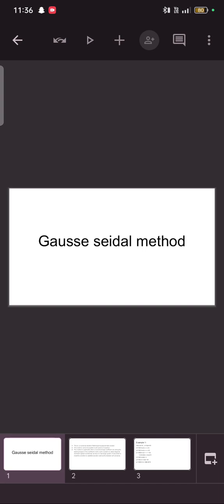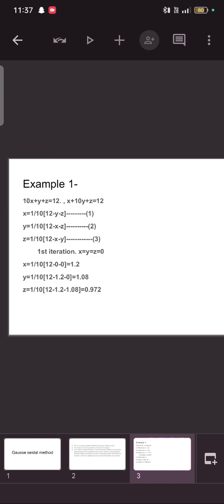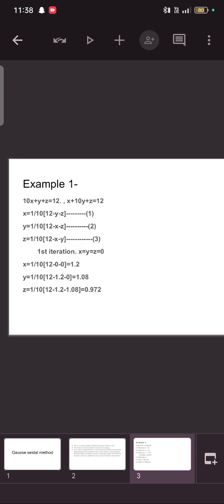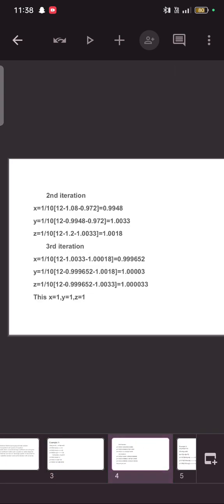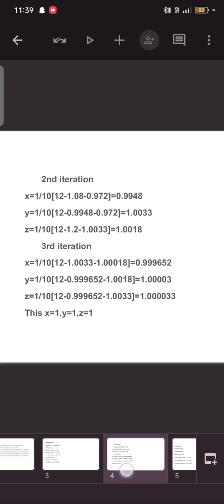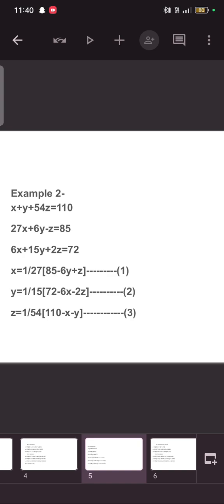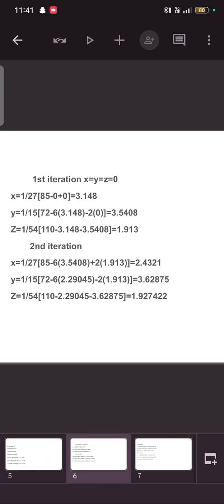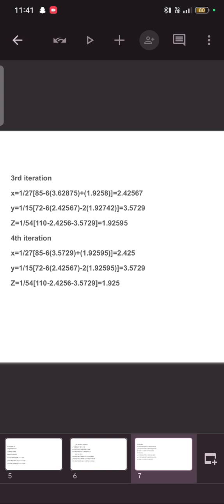gausse sidel method